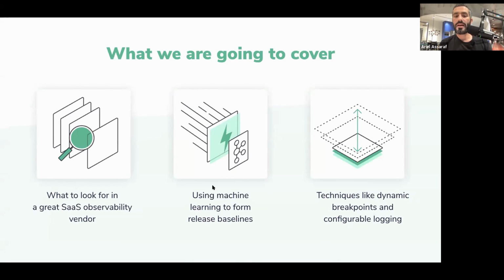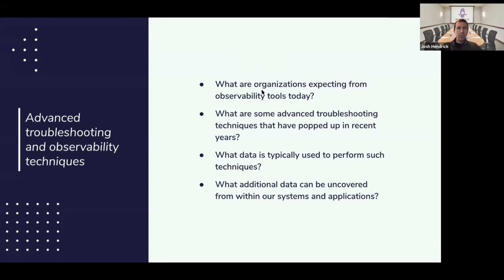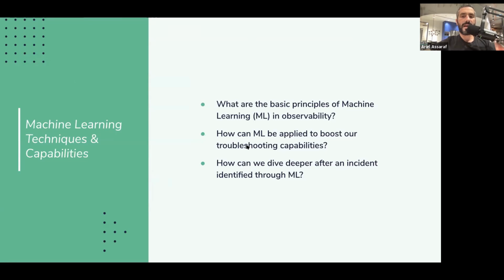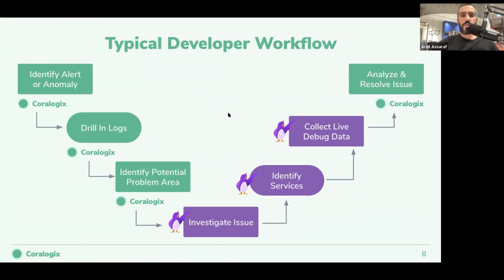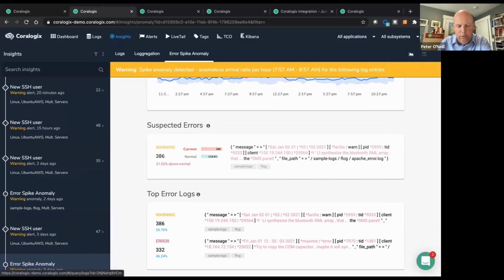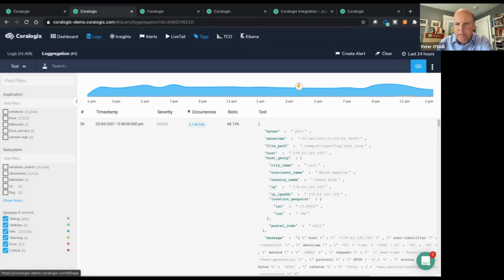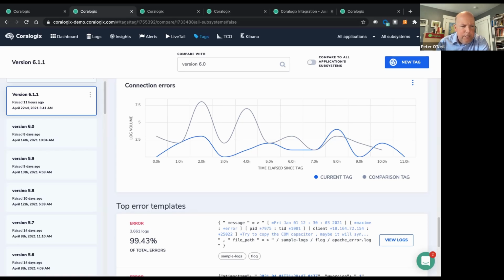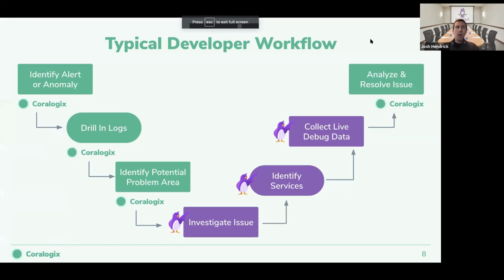Dynamic Observability: Troubleshooting Techniques for 2021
A new generation of troubleshooting techniques are making their way into the mainstream. These techniques make observability more dynamic, configurable, and intuitive.

In this webinar, we discussed the importance of these new techniques, how they enable you to solve customer issues faster and increase your velocity.